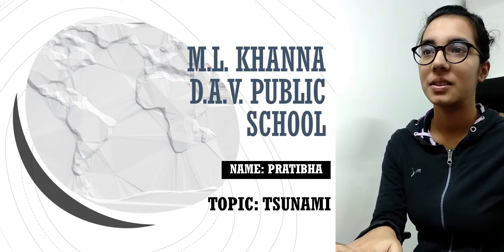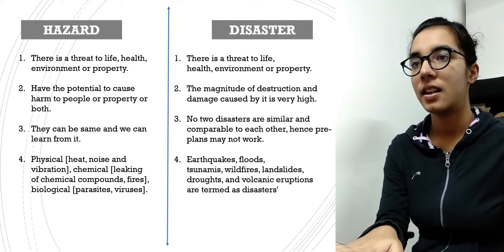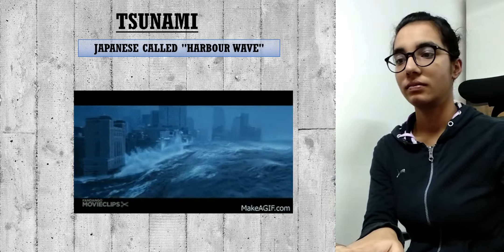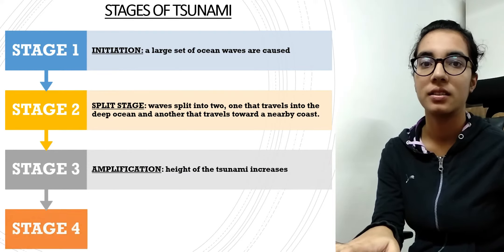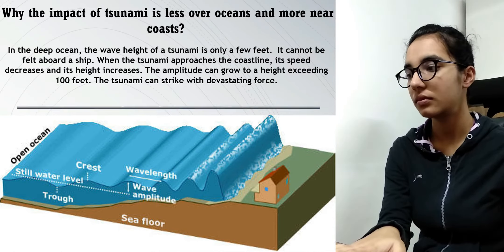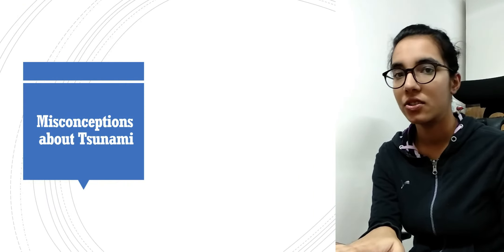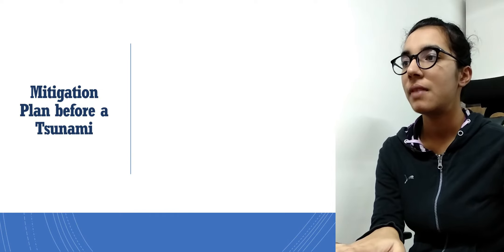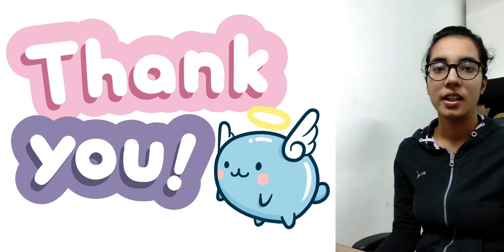Tsunami | class 11 Geography | by- Pratibha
You can refer to the PPT for better learning.